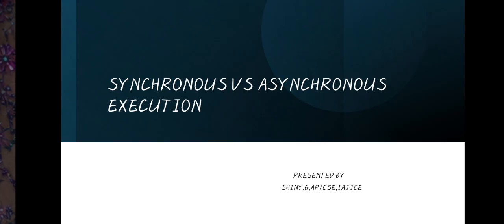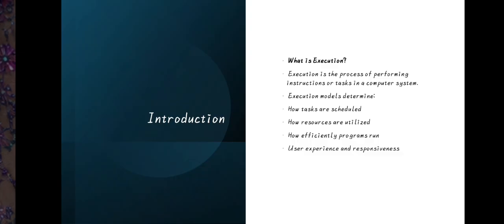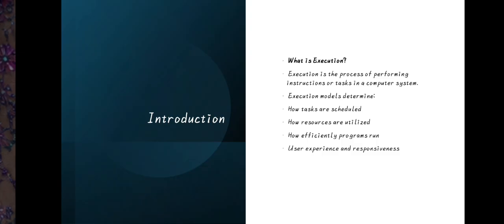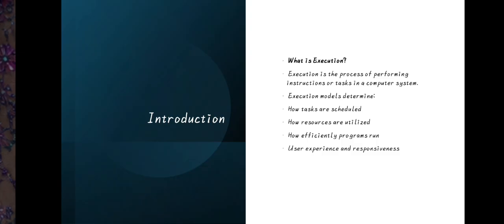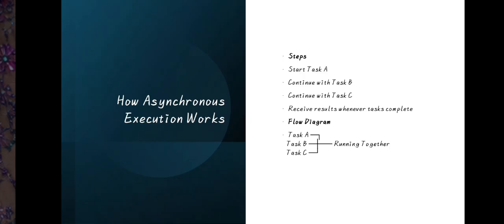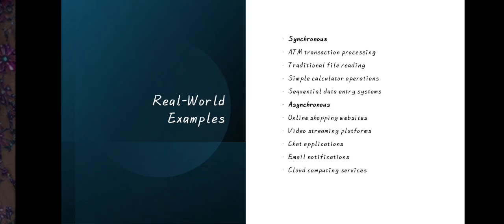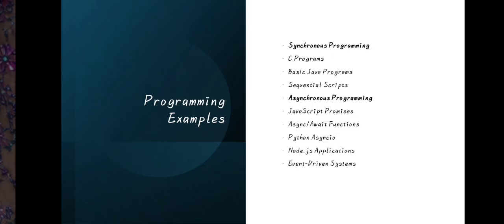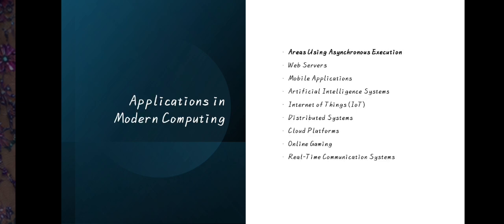Synchronous Vs Asynchronous Execution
Mrs.Shiny/CSE